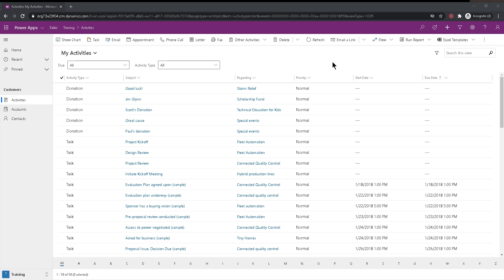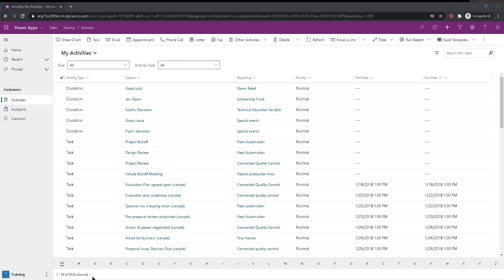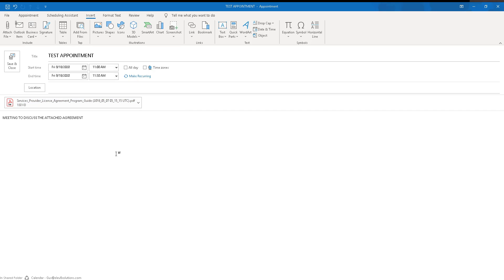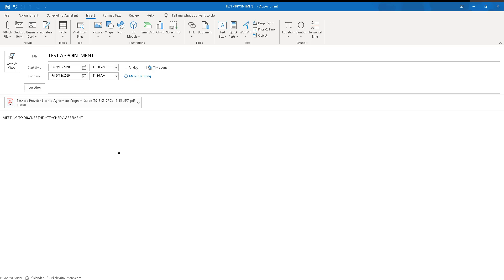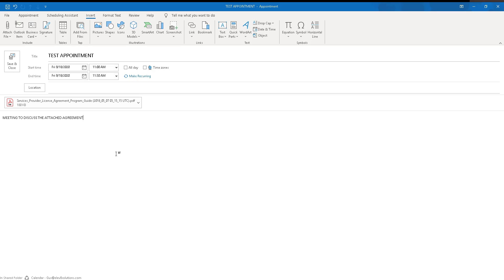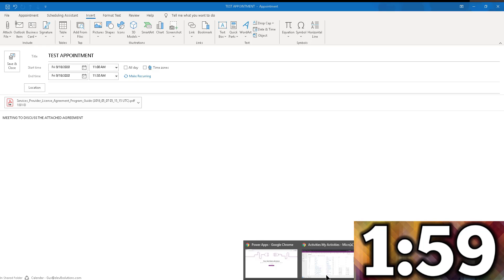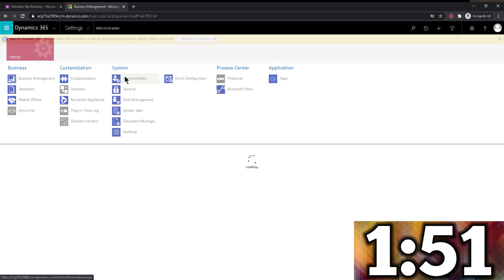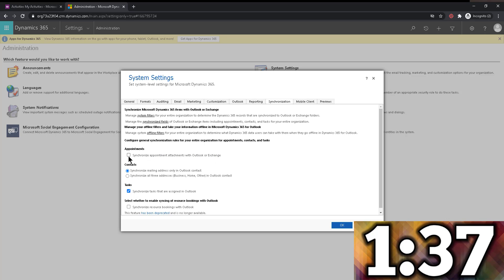Dynamics 365 2MT Episode 140: SYNCHRONIZE APPOINTMENT ATTACHMENTS BETWEEN OUTLOOK AND DYNAMICS 365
This is another setting that is not enabled out of the box. You can track appointments all day long but the attachments on those appointments will not be tracked in Dynamics 365. Let me show you how to change that.